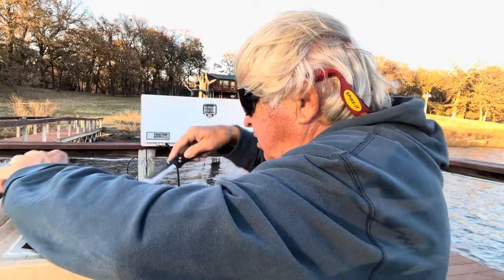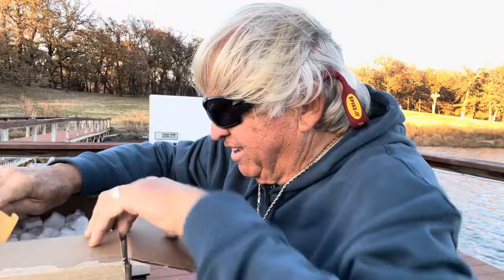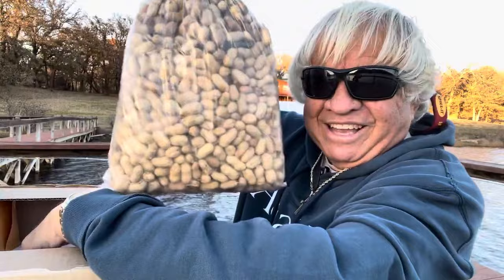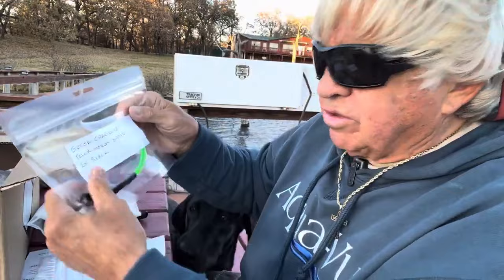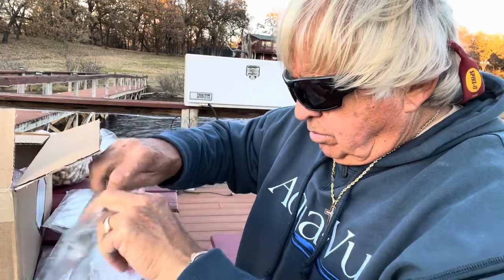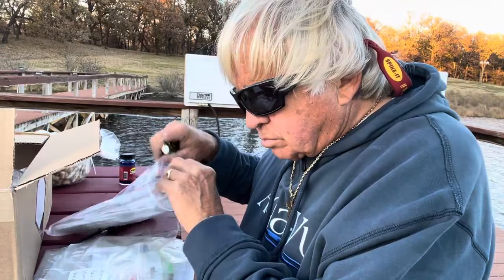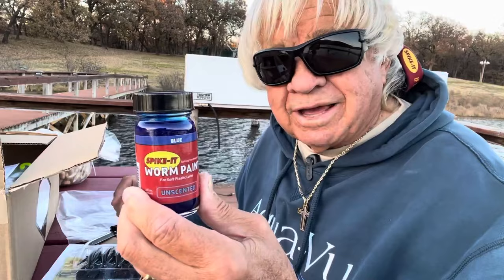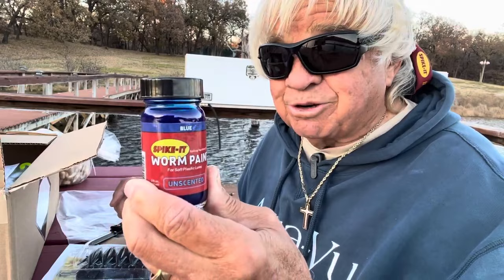How to Paint Soft Plastic!!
Spike-It Worm Paint!   Ideas and Product!! Bonus Peanuts!!!   Whaaat!!
Jimmy just got in a fun goody box from Spike-It just in time for Christmas!